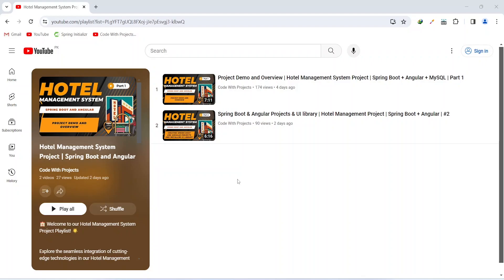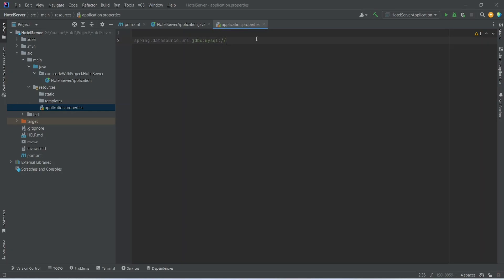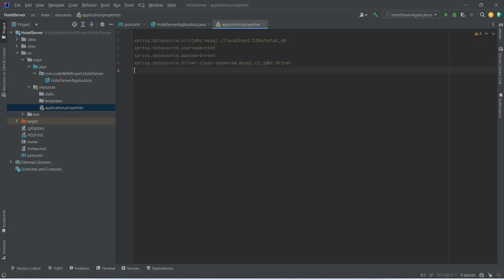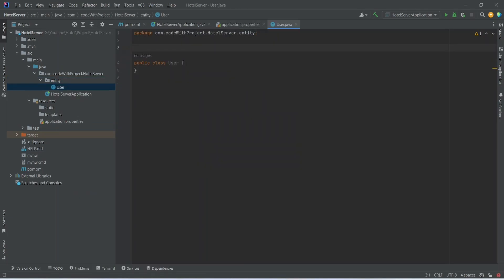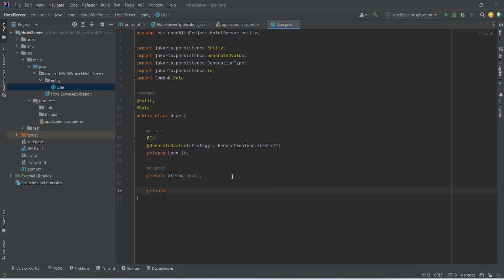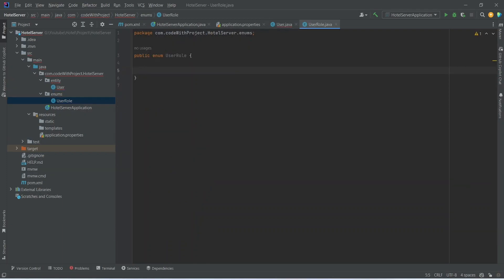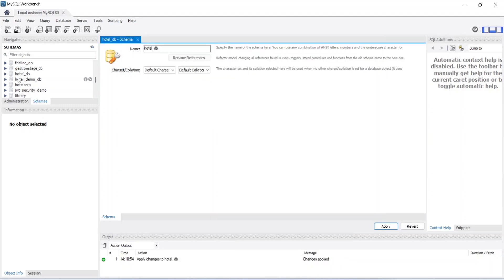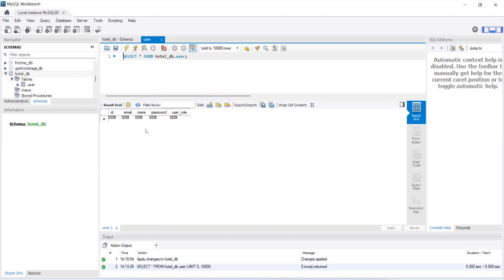Creating User Entity & Conn With MySQL DB | Hotel Management Project | Spring Boot + Angular | #3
In this third installment of the Hotel Management Project tutorial series, the focus is on establishing a seamless connection between a Spring Boot application and a MySQL database. The tutorial delves into the creation of a User Entity, incorporating a User Role Enum for enhanced functionality. By combining the power of Spring Boot and Angular, this tutorial paves the way for a comprehensive solution in the development of a hotel management system, ensuring efficient data management and user role assignment.